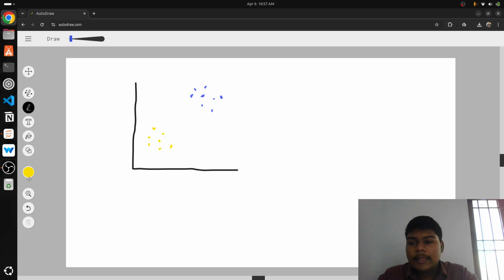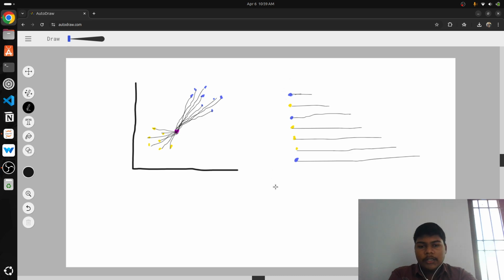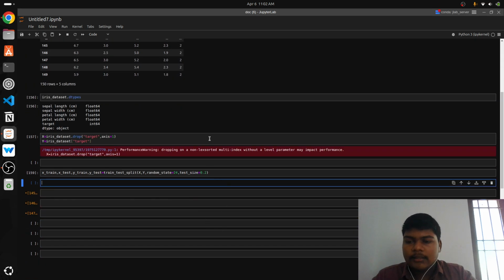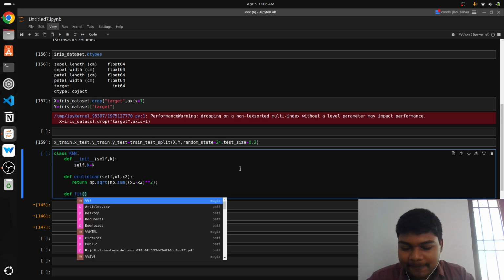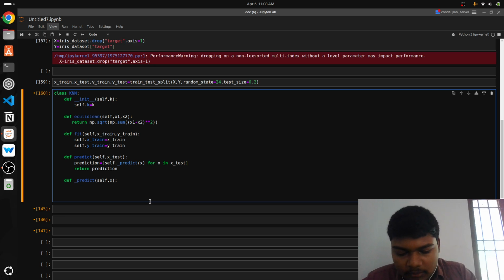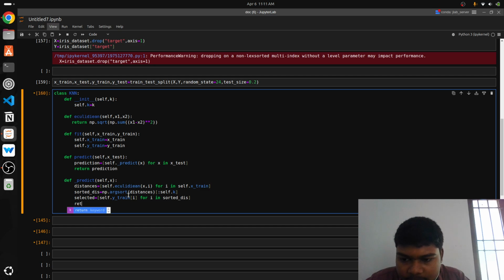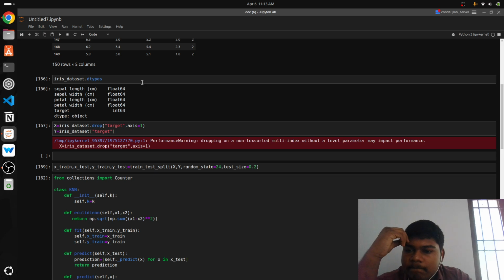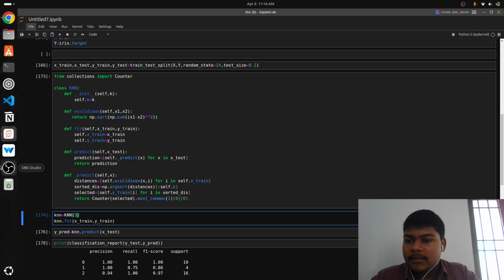Build KNN Algorithm From Scratch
In this video, we’ll build the K-Nearest Neighbors (KNN) algorithm from scratch — no libraries like scikit-learn! 🚀
Whether you're preparing for a machine learning interview, coding challenge, or just want to understand the inner workings of KNN, this tutorial is perfect for you